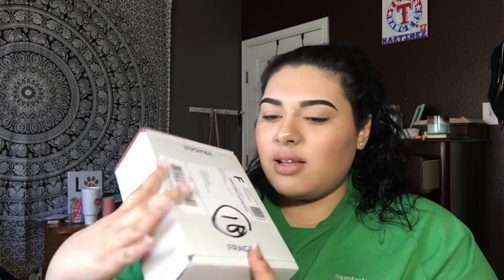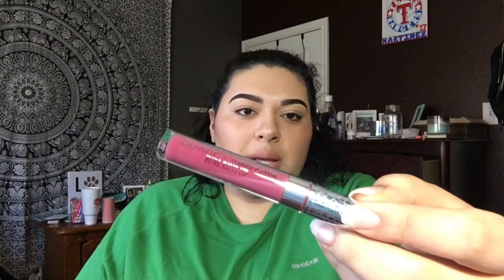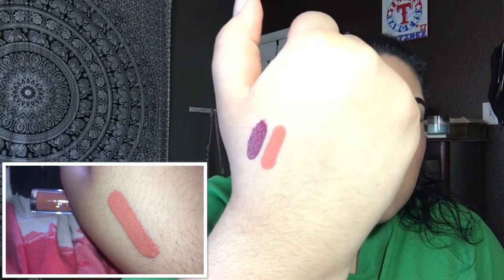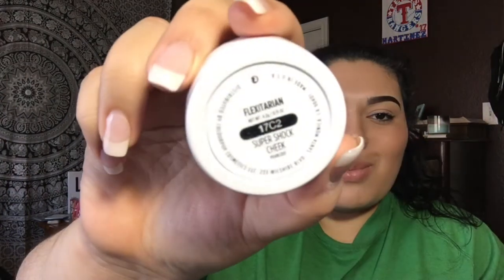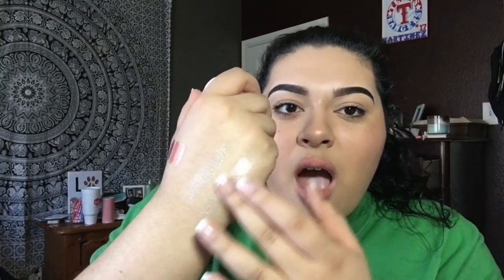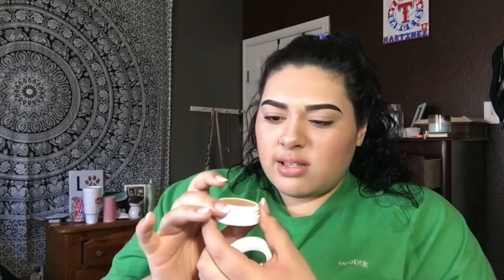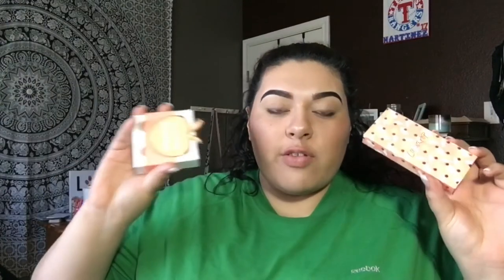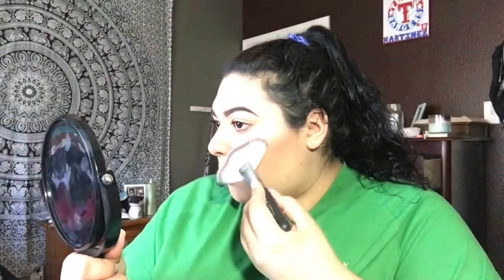Colourpop Unboxing Haul